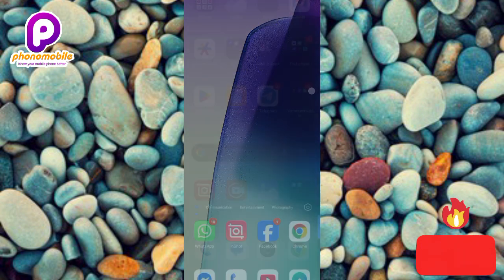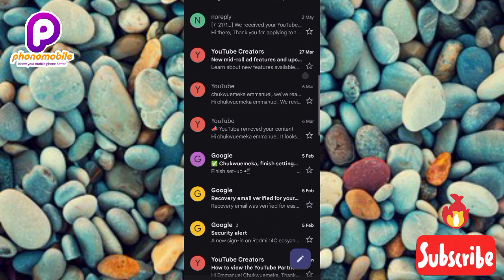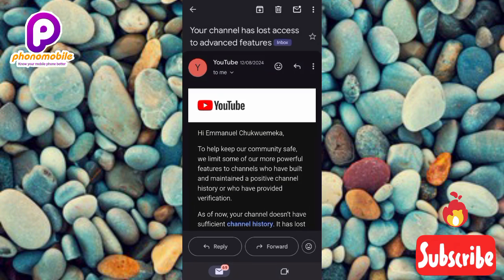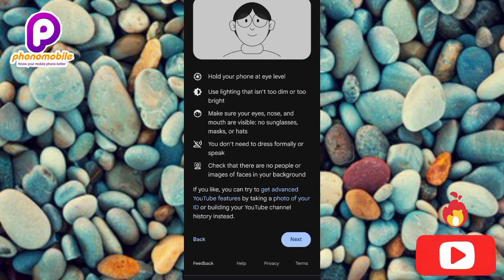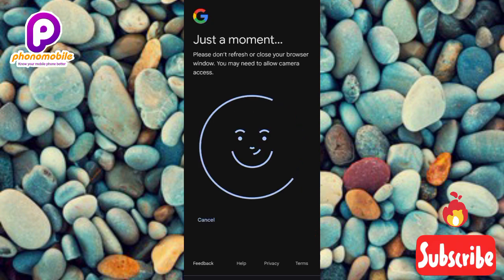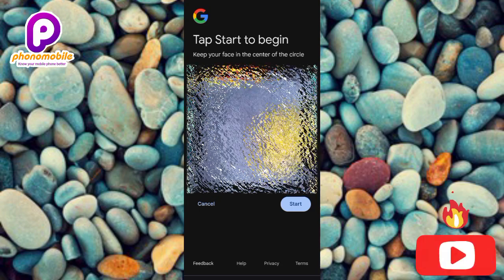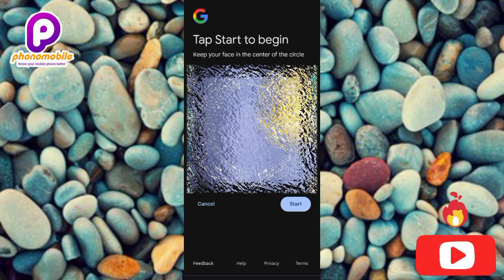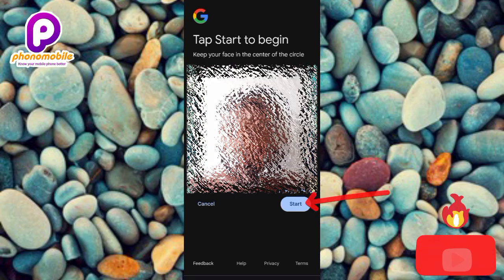How I Restored Access to Advanced YouTube features | Regain Lost Access to YouTube Advanced Features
Are you frustrated because your YouTube channel has lost access to advanced features? Don't worry, you're not alone! Losing access to these features can be a major setback, but it's often fixable. In this guide, we'll walk you through a step-by-step process to help you regain access to YouTube's advanced features. If your YouTube channel has lost access to advanced features, you'll need to verify your account to regain access. Here's a step-by-step guide to help you fix the issue and get back to creating content.

Body: Step-by-Step Guide

1. Go to YouTube Studio and check for notifications about lost access to advanced features.
2. Click on the notification, and you'll see options to verify your account.
3. Choose either "Verify with a 15-second video" or "Verify with an ID card."
4. If you choose the video option, follow on-screen instructions to record a 15-second video that clearly shows your face.
5. If you choose the ID card option, upload a clear photo of your government-issued ID.
6. Ensure all details are visible and legible in the photo or video.
7. Submit your verification request and wait for YouTube's review.
8. Once verified, you should regain access to advanced features on your channel.

Regaining access to YouTube's advanced features is a straightforward process. By following these steps and verifying your account, you'll be back to creating content in no time. Make sure to follow YouTube's guidelines and policies to avoid future restrictions.